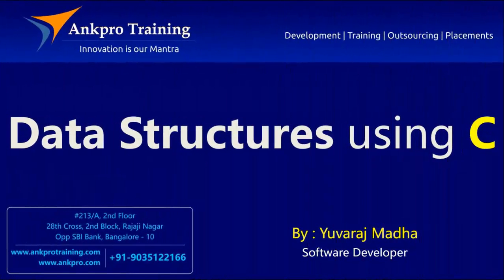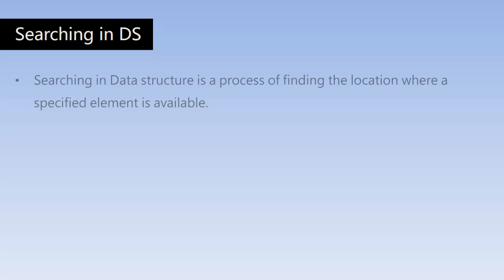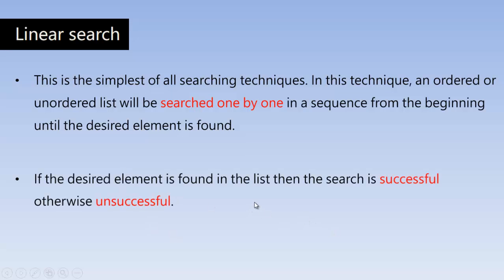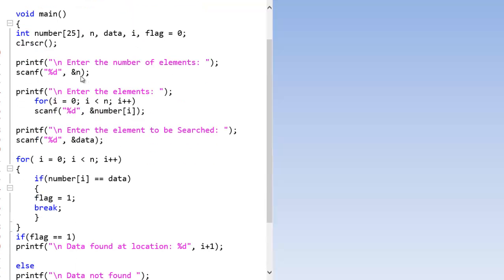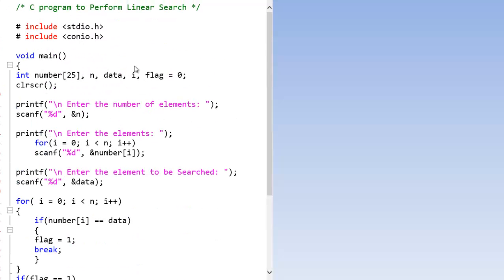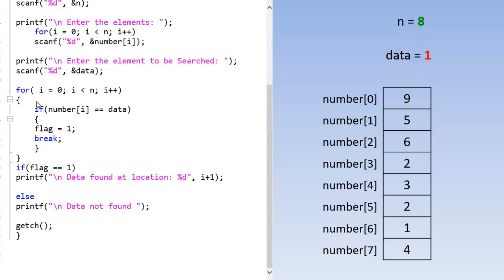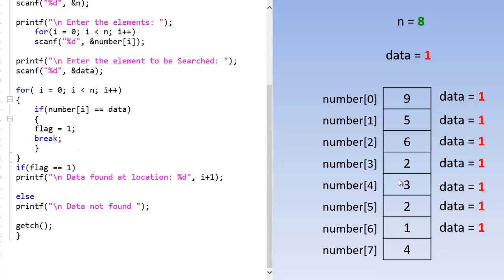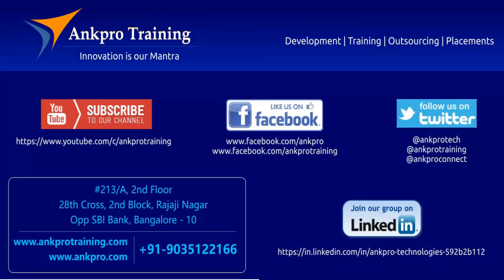Data Structures using C Part 13 - Linear (sequential) searching program using c programming language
Searching an element using c language.
Searching in Data structure is a process of finding the location where a specified element is available.
There are two types of search techniques used in data structures.
1. Linear or sequential search
2. Binary search

Linear Searching :
This is the simplest of all searching techniques. In this technique, an ordered or unordered list will be searched one by one in a sequence from the beginning until the desired element is found.

If the desired element is found in the list then the search is successful otherwise unsuccessful.

Hence the time complexity of linear search is O(n).

Example Program :
void main()
int number[25], n, data, i, flag = 0;
clrscr();

printf("\n Enter the number of elements: ");
scanf("%d", &n);

printf("\n Enter the elements: ");
    for(i = 0; i lessthan n; i++)
    scanf("%d", &number[i]);

printf("\n Enter the element to be Searched: ");
scanf("%d", &data);

    if(number[i] == data)
    flag = 1;
    break;
if(flag == 1)
printf("\n Data found at location: %d", i+1);

else
printf("\n Data not found ");

ankpro
ankpro training
Asp.net MVC
C#
C sharp
Bangalore
Rajajinagar
Selenium
Coded UI
Mobile automation testing
Mobile testing
JQuery
JavaScript
.Net
C
C++
Components of the .Net framework
Hello World
Literal